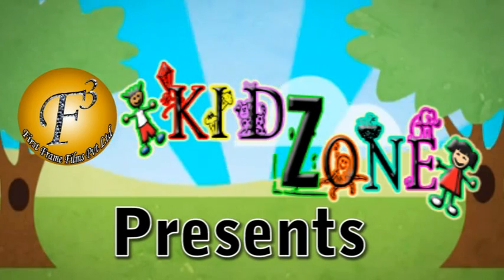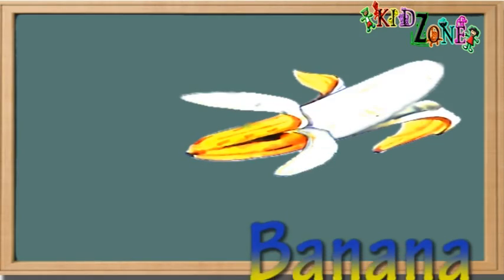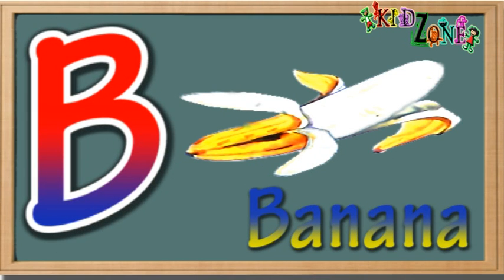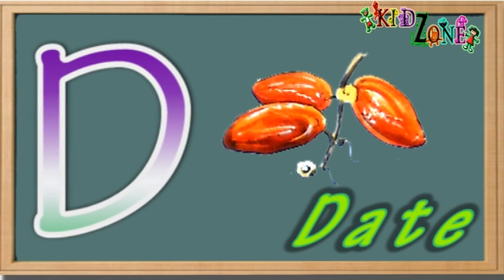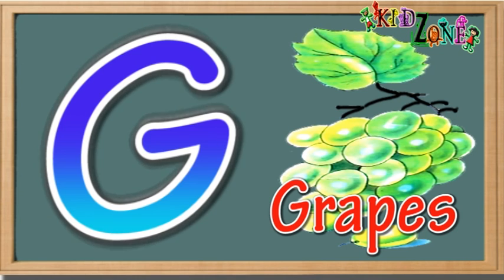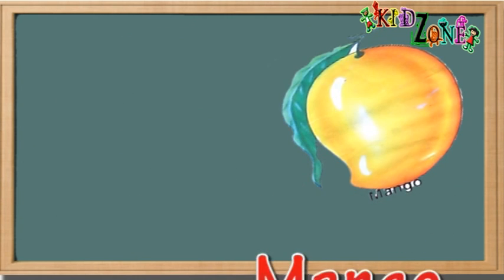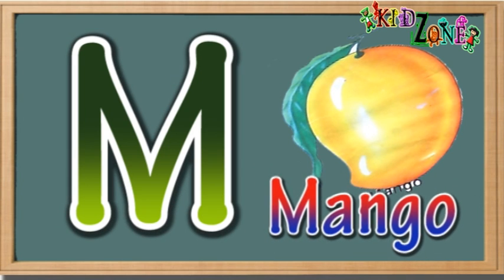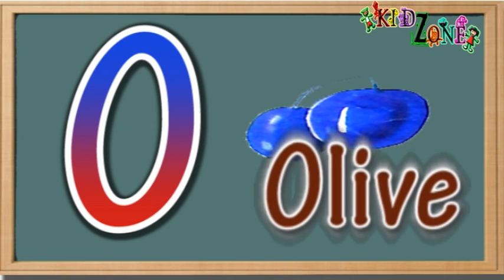Learn about Fruits - Part 2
Kids, here are the colourful fruits for you.